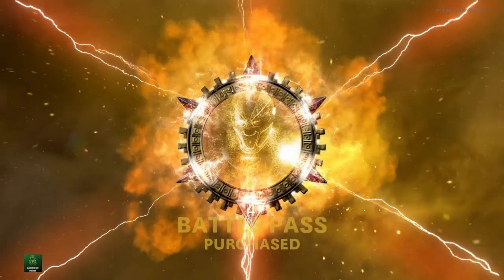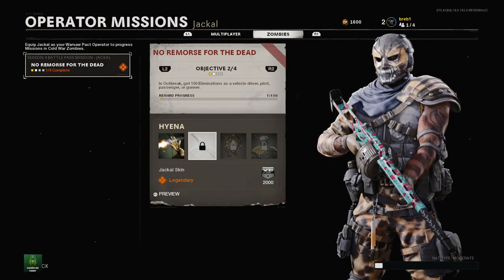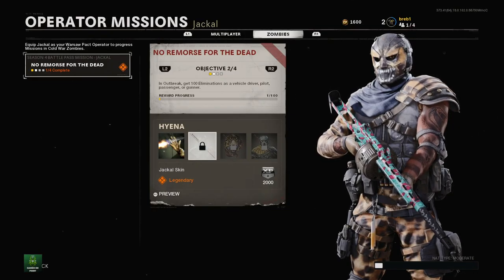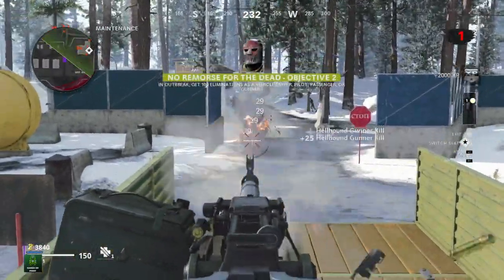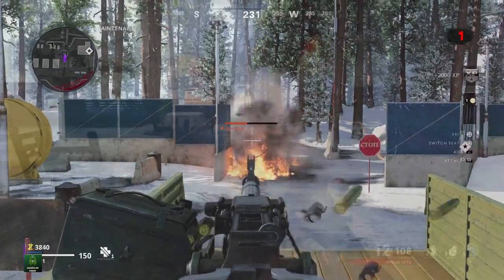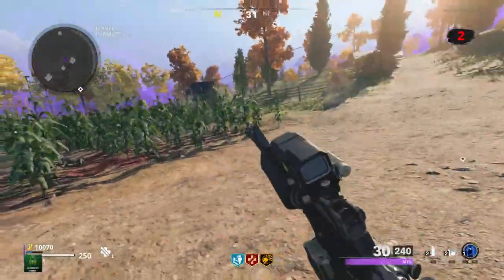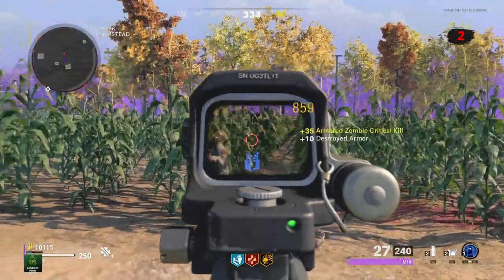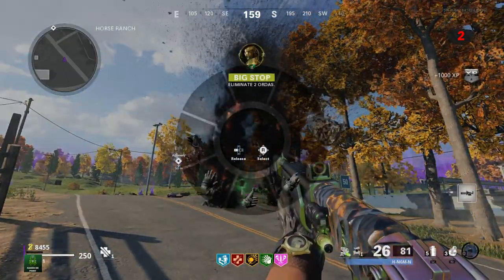ALL JACKAL ZOMBIES OPERATOR MISSIONS (No Remorse For The Dead) (SEASON 4) :: Black Ops Zombies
In this video, I show you how to complete all ZOMBIES OPERATOR MISSIONS for Jackal (No Remorse for the Dead) in Black Ops Cold War Season 4 !

Timestamps:
0:10 Challenge 1: 250 Wall Gun Kills
0:26 Challenge 2: 100 Kills AS DRIVER, passenger, vehicle.
0:44 Challenge 3: 50 Critical Kills with Deadshot Daiquiri
1:15 Challenge 4: KIll Orda

— In-game biography
"Seemingly emerging from obscurity over the last few years, Jackal has become a force to be feared. Slowly but surely, his mercenary company has expanded its reach, directly attacking competing rival paramilitary groups, crushing them into the ground, only to recruit the strongest survivors and brutally execute those that Jackal deems to weak to be worth his time. Rumors surrounding his origins are few and far between. Those who know, also know well enough to keep their mouths firmly closed. Judging by the types of weaponry now at his company's disposal, it appears that he has acquired some new, well connected backers, with very deep pockets."

Owethu Mabuza, also known as Jackal, is an upcoming operator for the Warsaw Pact faction featured in Call of Duty: Black Ops Cold War. He is playable in Multiplayer and Zombies modes within Call of Duty: Black Ops Cold War, as well as in Call of Duty: Warzone. He is an antagonist in the Black Ops Storyline in Call of Duty: Warzone.